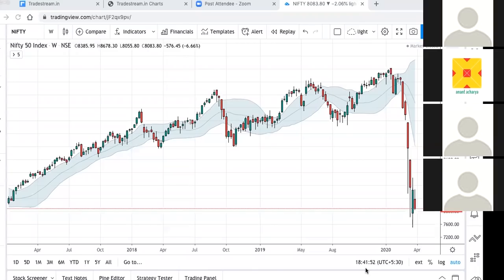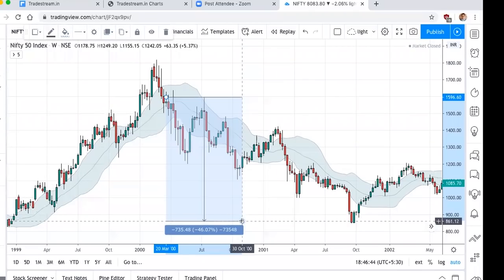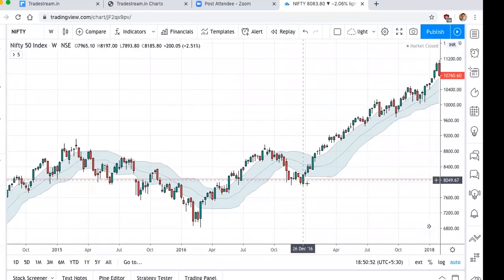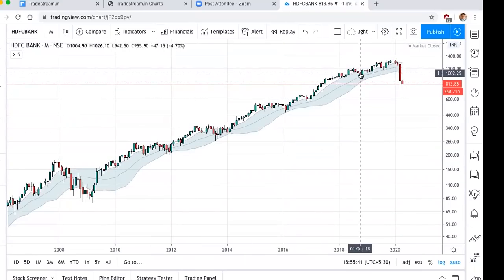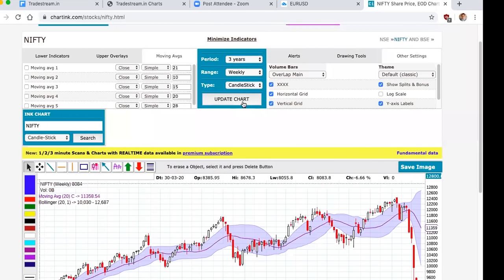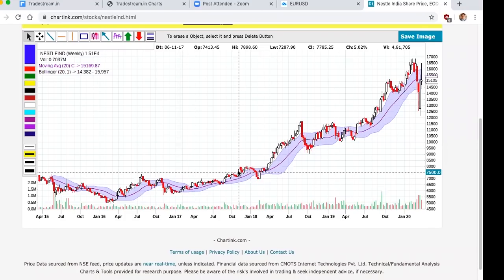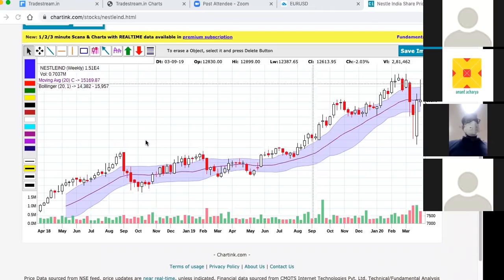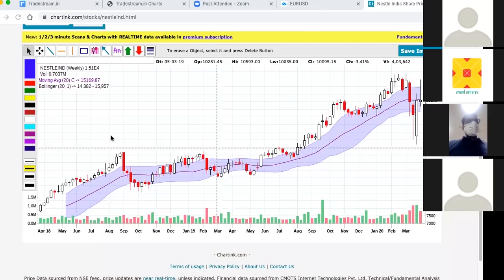" Trade talk with market stars " watch Prathmesh on " Trend Following using simple TA Indicator "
In our series of " Trade talk with market stars " watch  Prathmesh Godbole in   conversation with our host Amit Gulecha on " Trend Following for long term using simple TA Indicator " "

You Can Connect Amit Gulecha here

Telegram ( updates about forthcoming webinars)